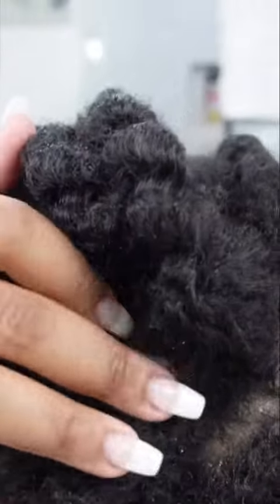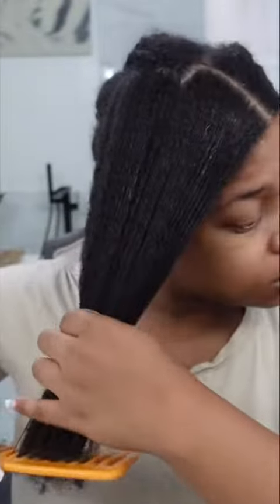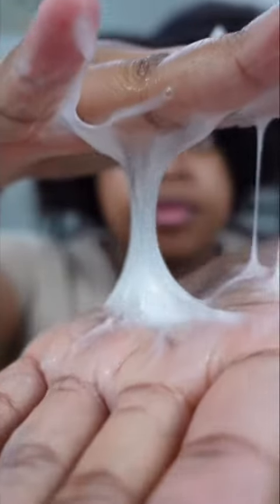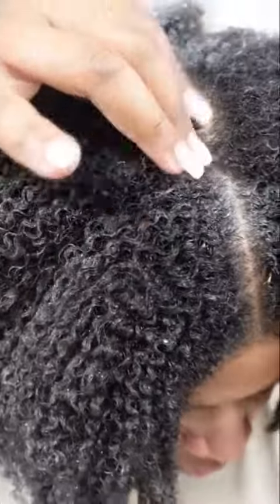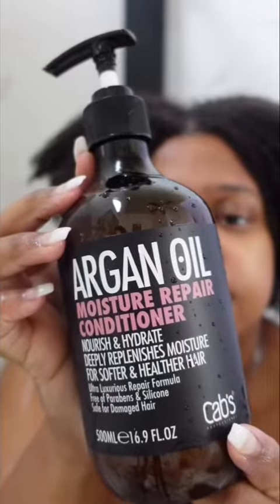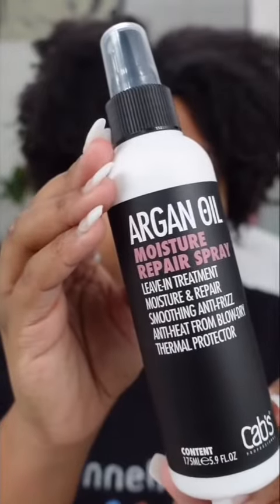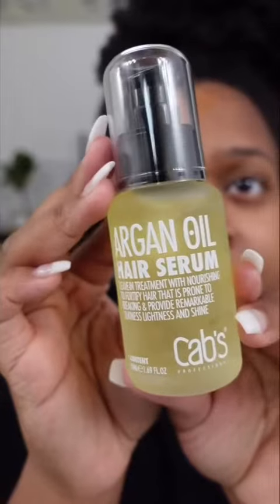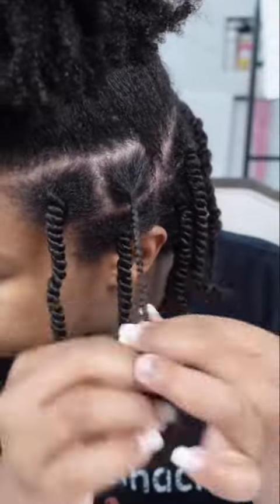Argan Oil Treatment for Curly Hair 4C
Do you have curly hair and need a deeply moisturizing hair care line to keep your curls moisturized? We've got your curls covered!

Get your Argan Oil Moisture Repair Kit on Amazon and Walmart.